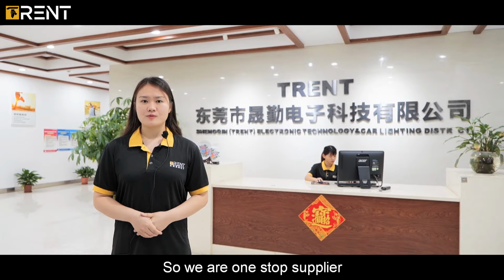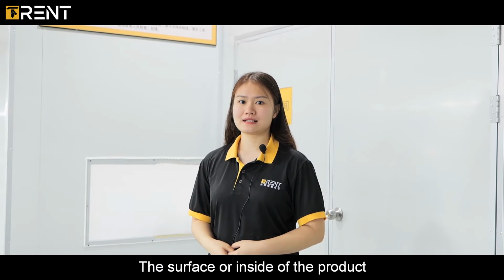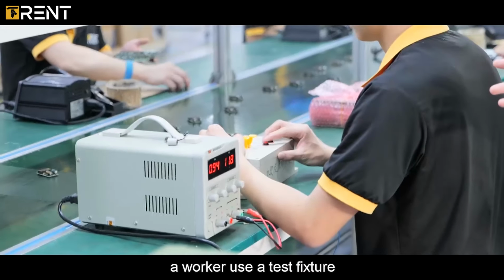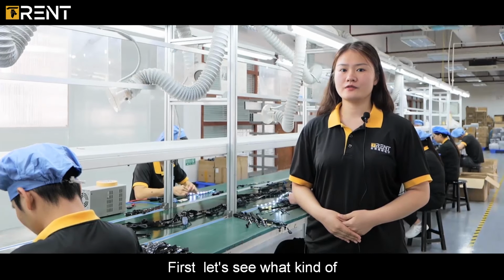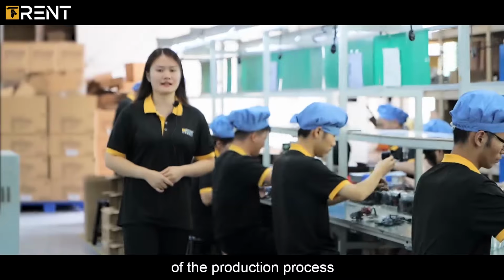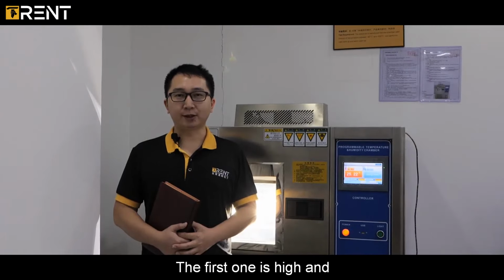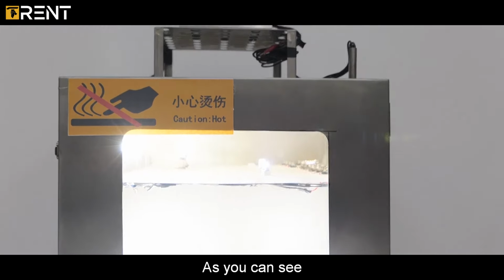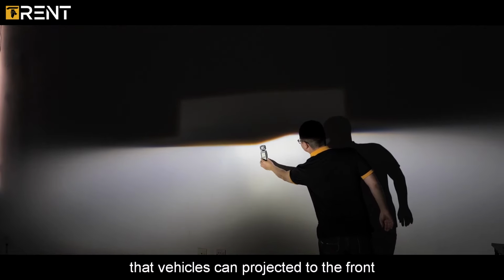SEDEX Certified TRENT Automotive Lighting Factory Tour, Supplier of US Walmart, O'Reilly etc.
TRENT is Sedex certified Automotive lighting factory with 11 years production, R&D experience. We are the long term supplier of US Walmart, O'Reilly etc. provide OEM ODM production!
Brand: TRENT
Manufacturer: DONGGUAN SHENGQIN ELECTRONIC TECHNOLOGY CO.LTD